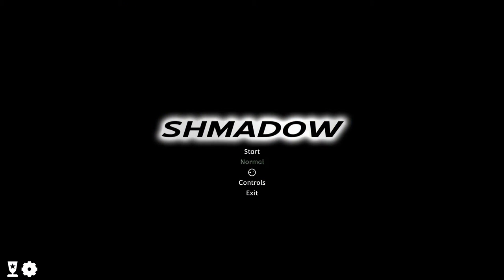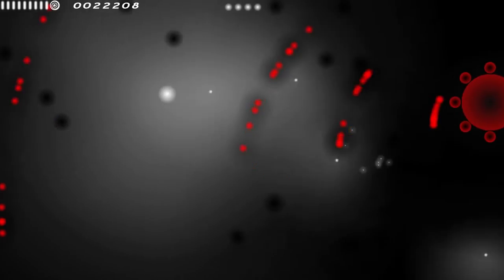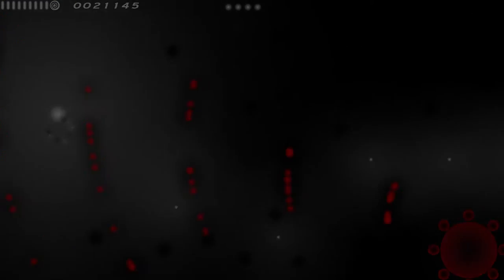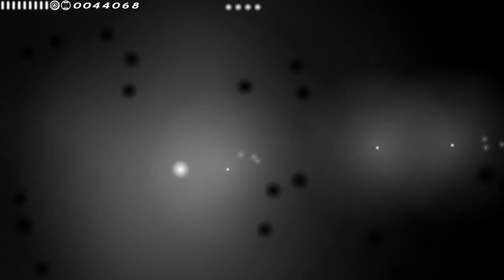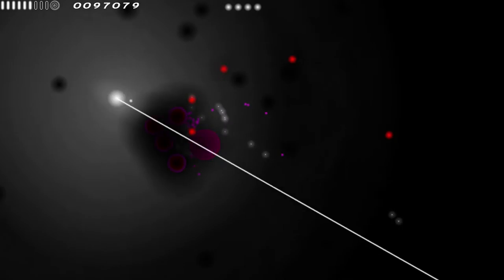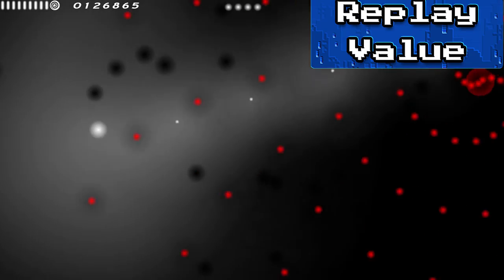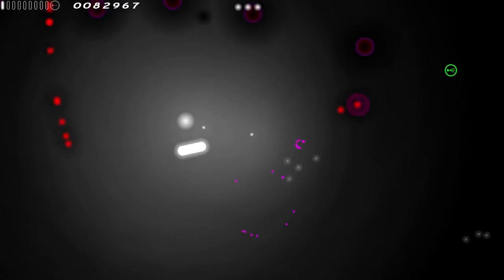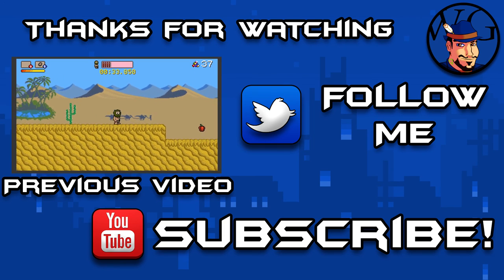Indie Game Review: Shmadow | Twin Stick Shooter | Great Indie Games on Steam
Shmadow is a modern twin-stick side-scroller that nods to retro arcade gameplay. Use your light to blast through hidden enemies, unlock new powers, and defeat bosses before the darkness takes over. Upon destruction, bosses drop power-ups that correspond to their defenses. Use these power-ups in combination with your customized starting ability to defeat the next enemy that comes your way. Destroying bosses, dodging bullets , and the element of darkness create an action-packed experience that will put your speed, skill, and strategic thinking to the test.